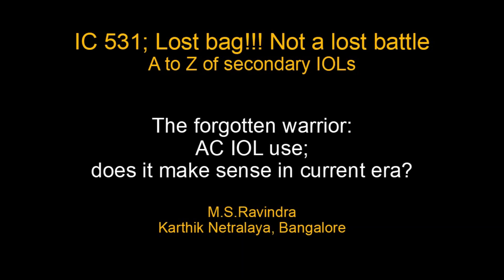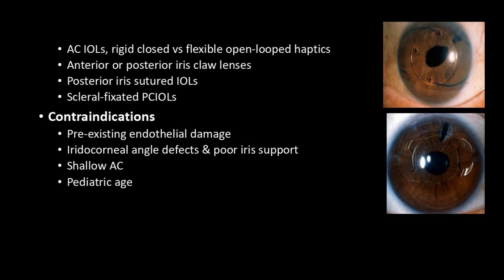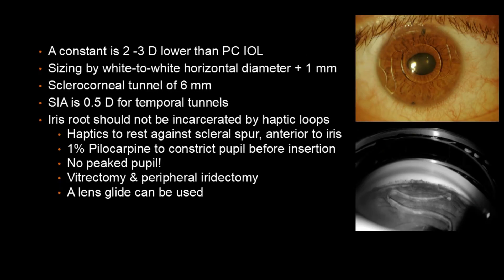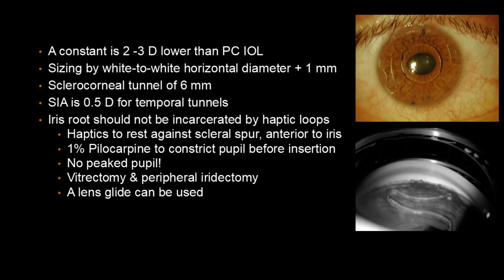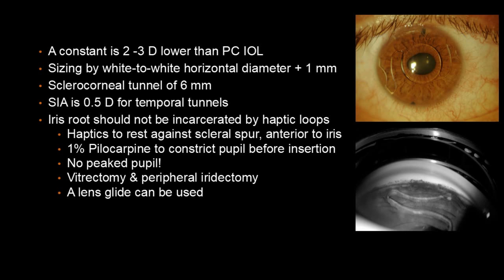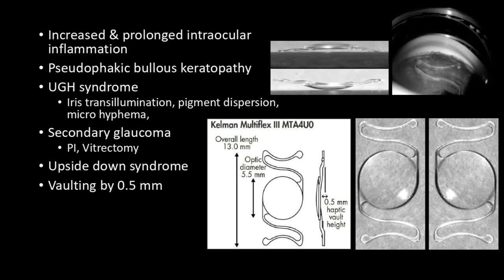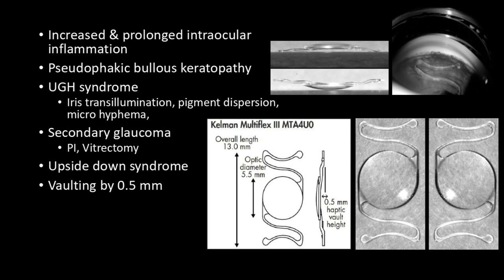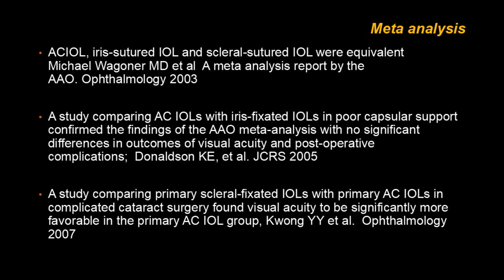Kelman Quadriflex AC IOLs, are they still relevant? Safer alternatives to scleral fixation IOLs.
In challenging cataract situations, when the standard in the bag PC IOL cannot be implanted, alternatives need to be ready in all eye OTs. Scleral fixation, retro Iris enclaved IOLs and properly sized and implanted modern AC IOLs are alternatives. A surgeon should be ready to implant any of them, based on the scenario.